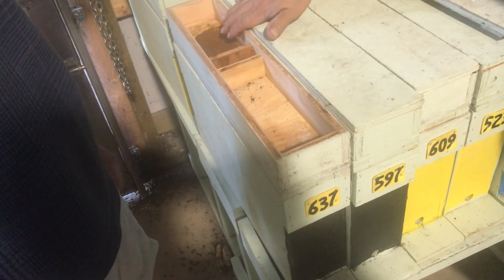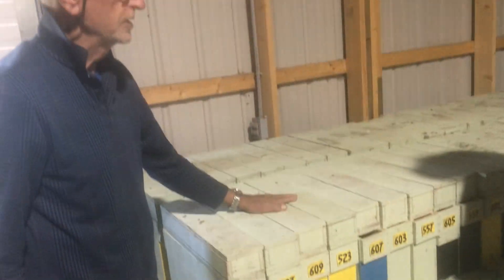Visit a neighbour beekeeper to get new ideas.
We dropped in on a neighbour to share ideas and experiences.  He had a neat design for queen mating nucs.